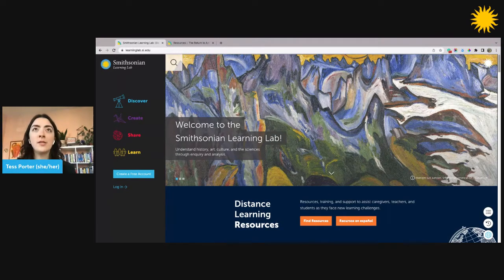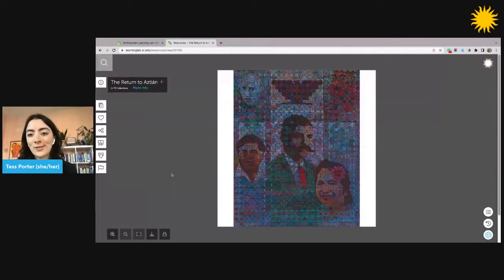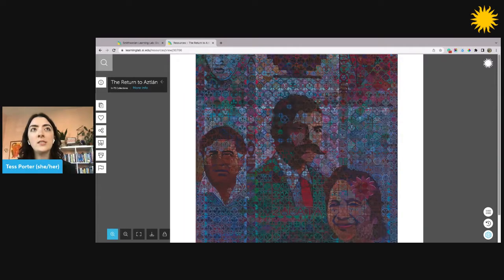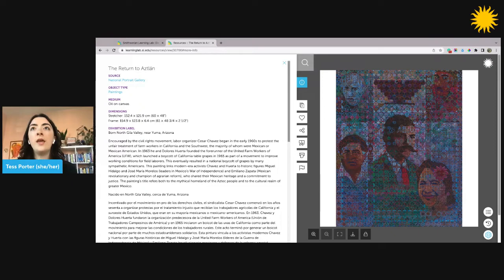The Basics of Resources in the Smithsonian Learning Lab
In this quick tutorial video, you’ll learn about what digital museum resources you can discover in the Smithsonian Learning Lab and how you can interact with them.

The Smithsonian Learning Lab is a free, interactive platform to support teachers and students in discovering millions of authentic digital museum resources, creating interactive learning experiences with online tools, and sharing discoveries and creations with others.